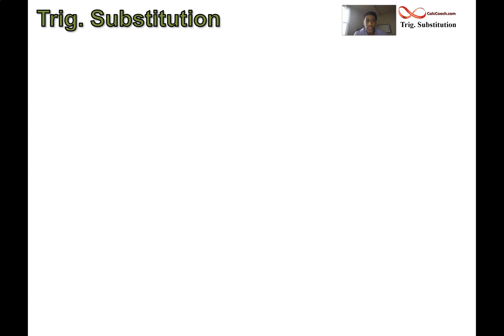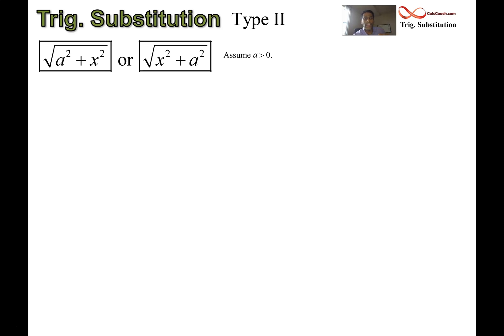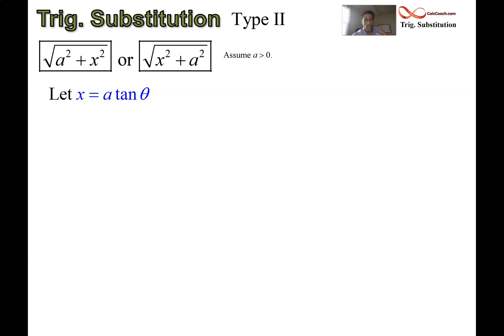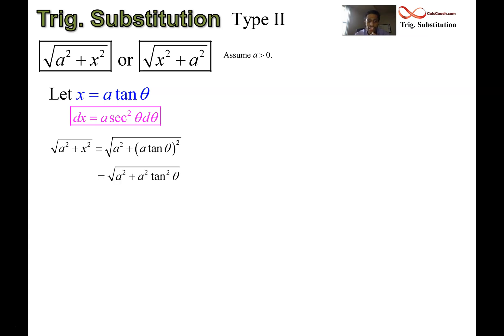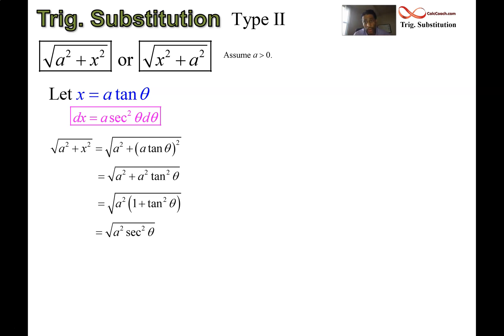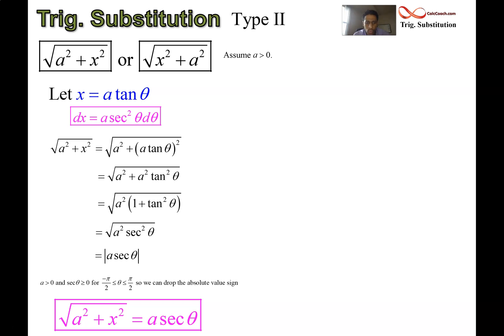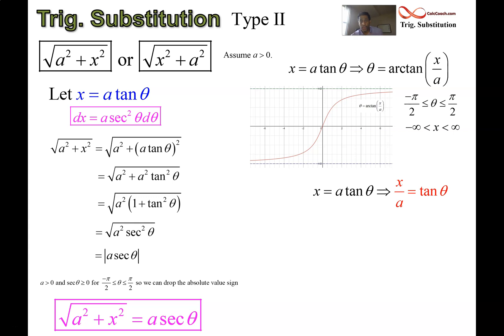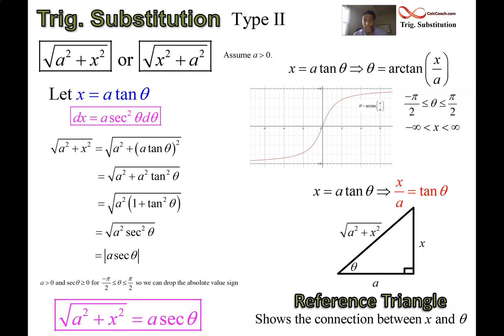Trig Substitution Concept Video 2